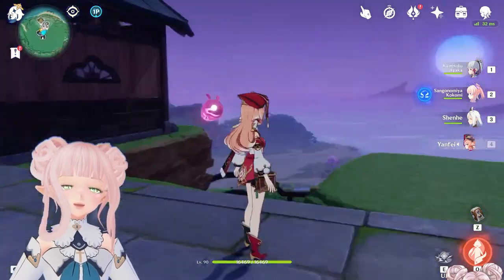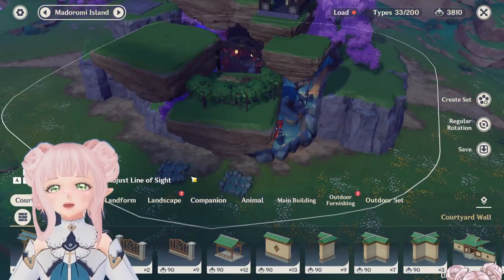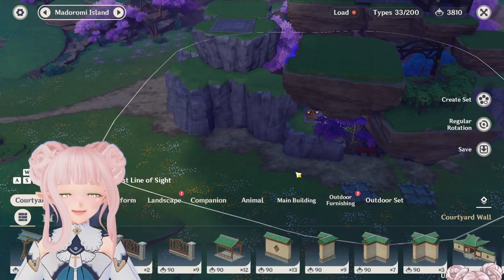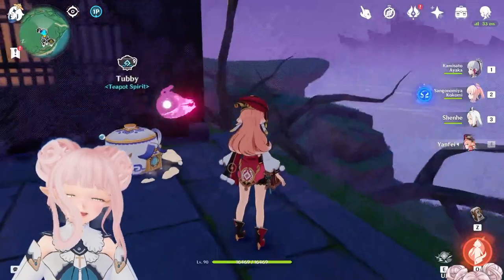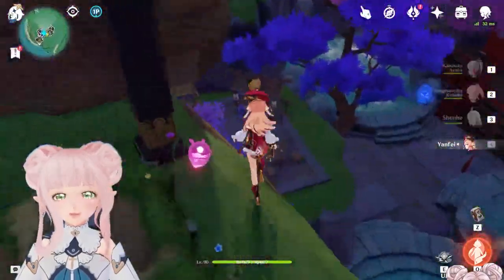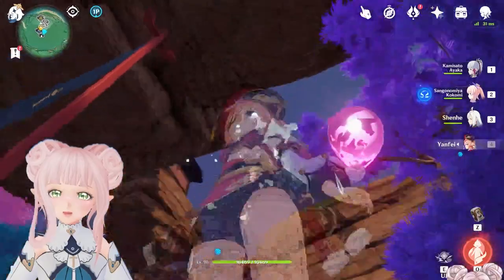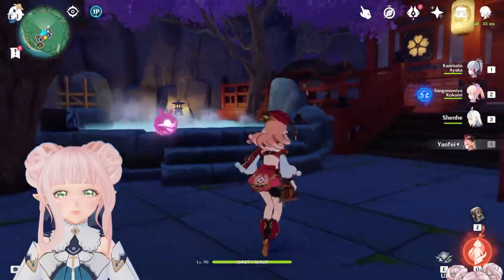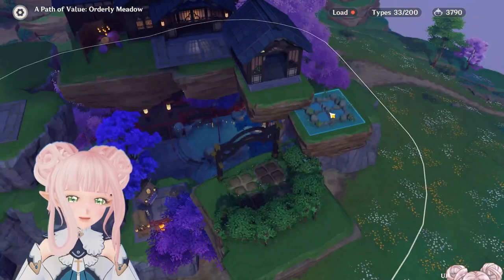☆ genshin teapot maintenance is over~ my current serenitea pot | daintydumpling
hello hello! long time no see:) i thought i would jus make a little tour. trying not to overthink things as much as i used to, hope you enjoy this impromptu very simple no editing ramble hahha

dainty♡